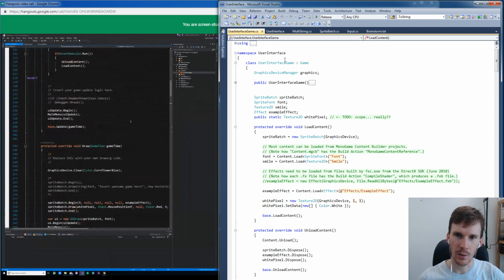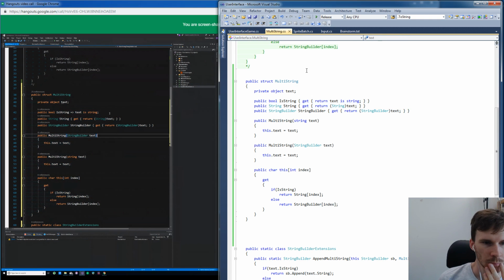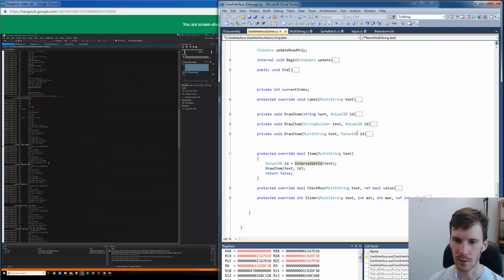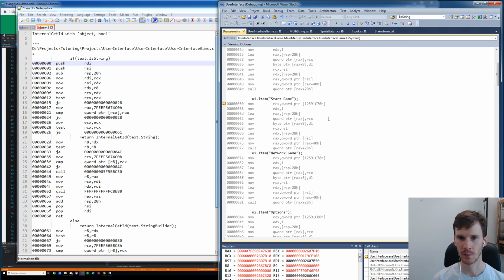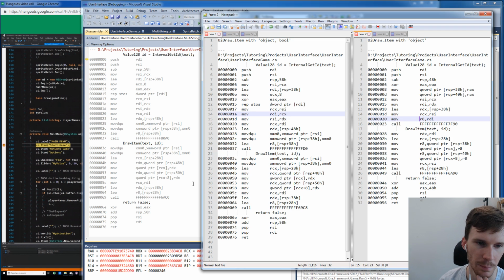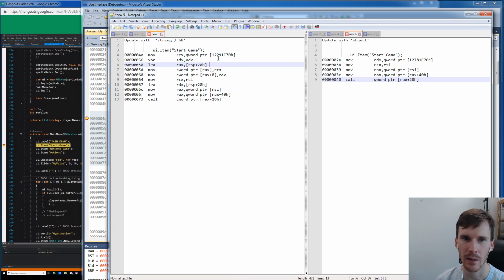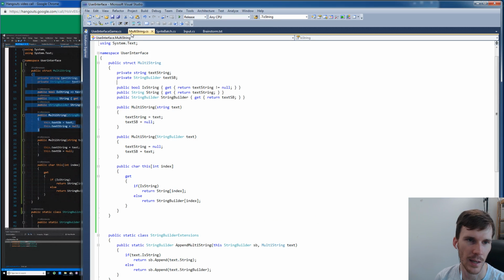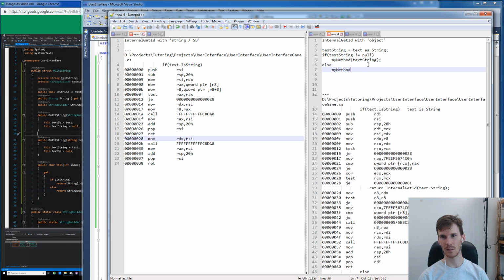UI Coaching 15 - Disassembling and Optimising C# (part 2)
In the previous episode we verified, by disassembly, that our new MultiString type has not affected the performance of the call sites using it. In this episode we analyse different options for the code that must then unwrap the MultiString, which allows us to make an educated guess about the best implementation for its internals.